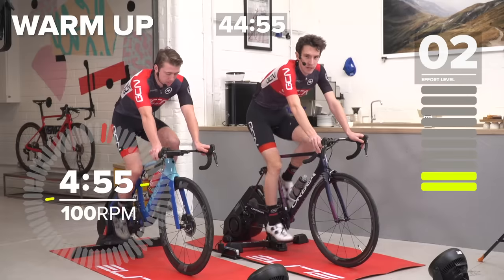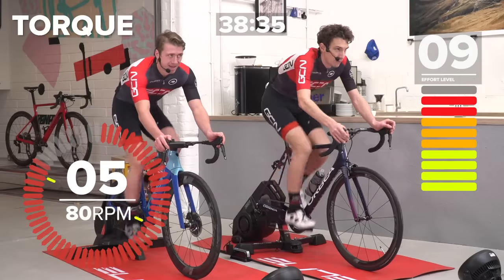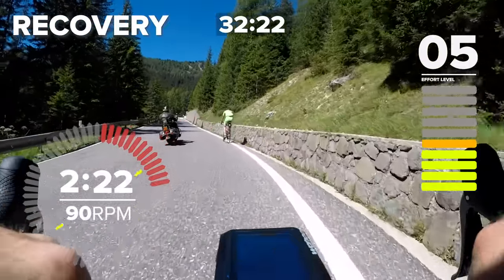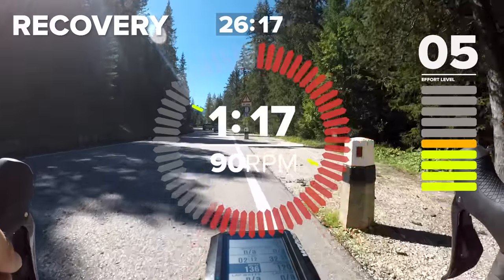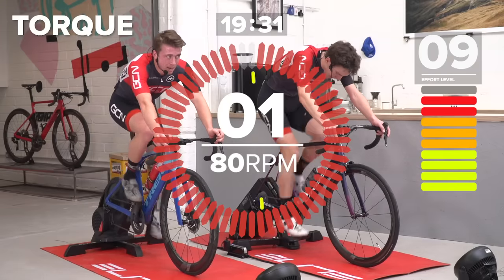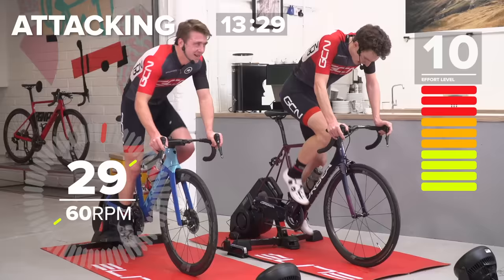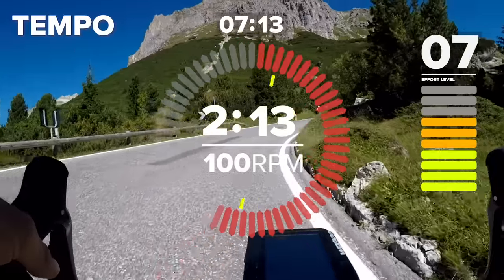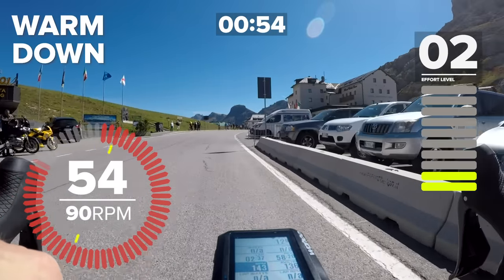HIIT Indoor Cycling Workout | 45 Minute VO2 Max Intervals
In association with Elite & Alta Badia.

This indoor cycling workout will help you to improve your VO2 max and overall cycling fitness. We rode the tough but picturesque Passo Pordoi in Alta Badia in the Dolomites.

Thanks to Business As Usual, Bristol for the location.

This indoor cycling workout is definitely not easy but will get you fit very quickly. As with these VO2 Max sessions, it's not advised you do this more than twice per week as otherwise, your intensity may suffer and you won't be able to reach the desired power output. The efforts will mostly last two minutes, featuring some torque style efforts thrown in too. 6 sets of 2 min, broken down into 30s seated, 30s out of the saddle attack, back in the saddle and then one last attack before 3 min recovery.

If you'd like to contribute captions and video info in your language, here's the